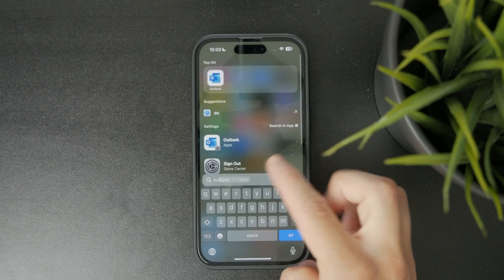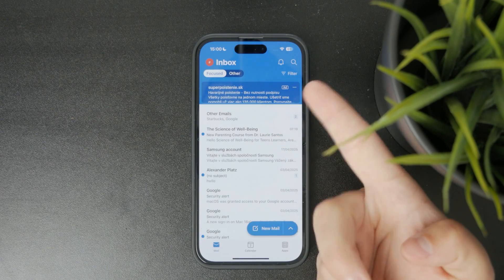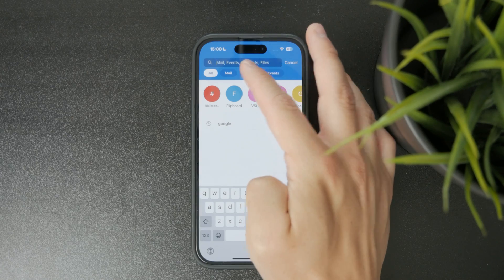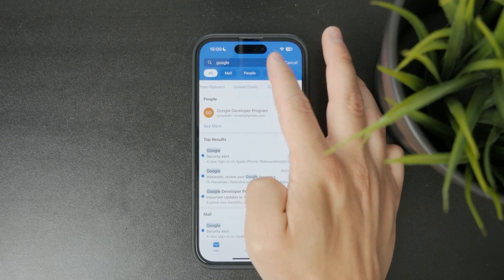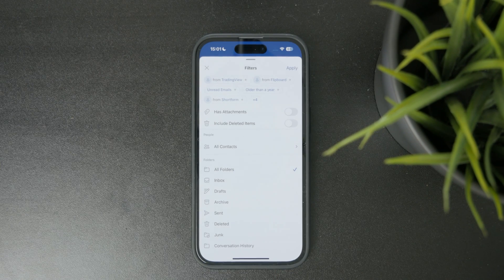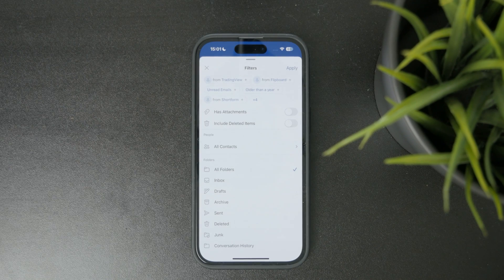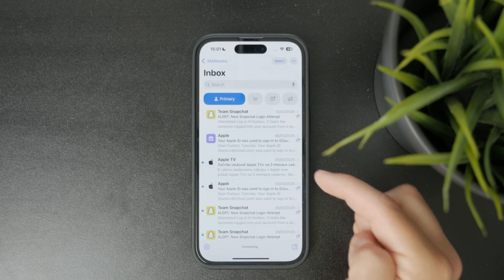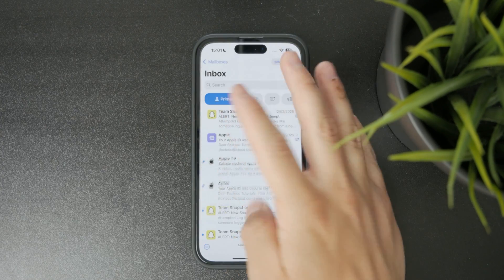How to Search for Emails in Outlook on iPhone (tutorial)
Need to find a specific email in Outlook on your iPhone? In this quick tutorial, I’ll show you how to use the search feature in the Outlook app to quickly locate messages by sender, subject, or keywords!